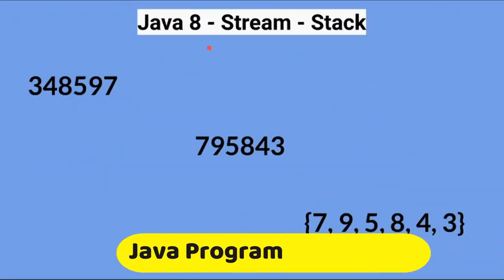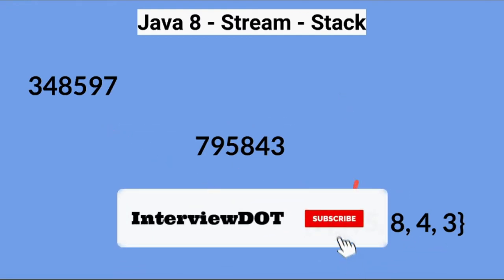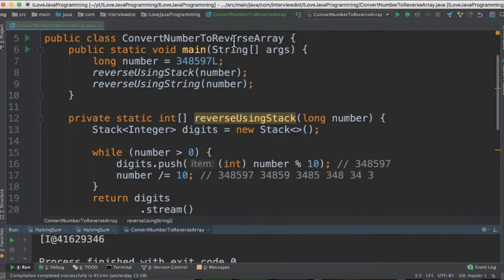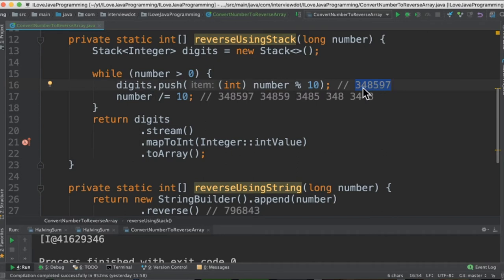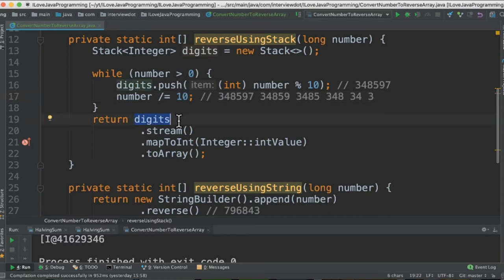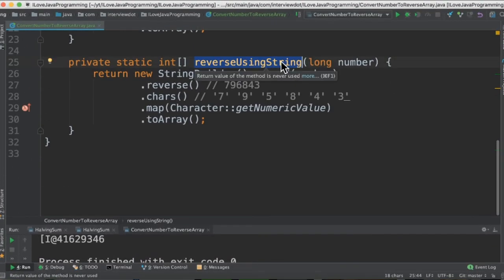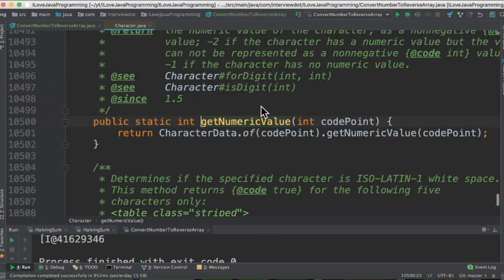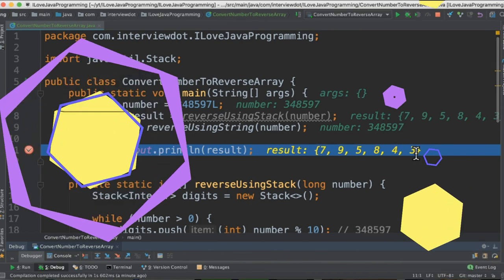Java 8 Stream Map | Stack | Convert Number To Reverse Array Of Digit | Java Interview | InterviewDOT